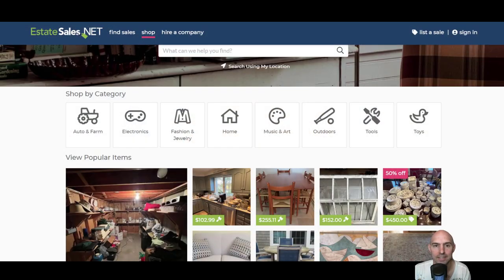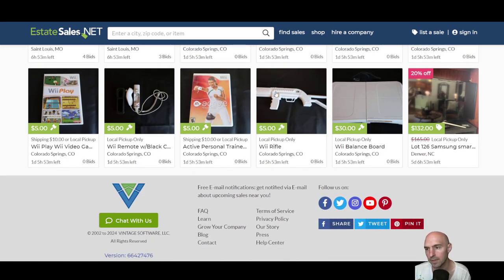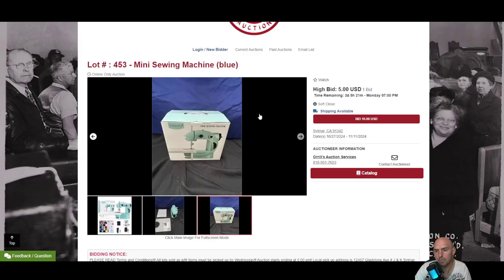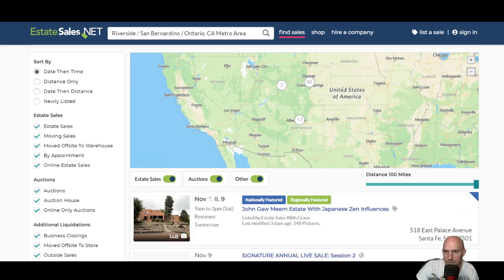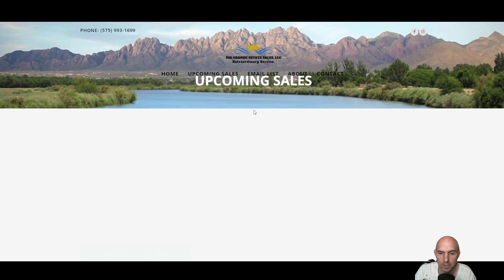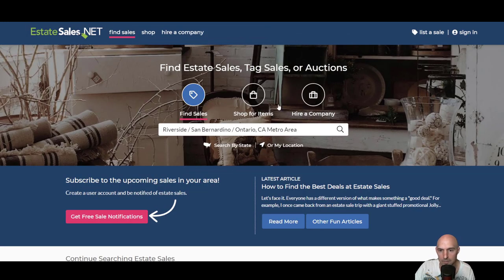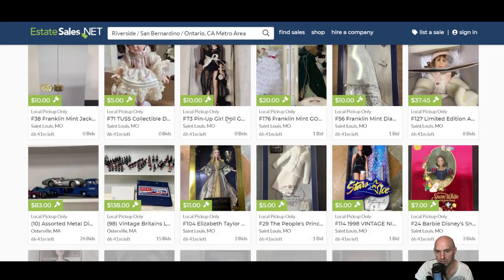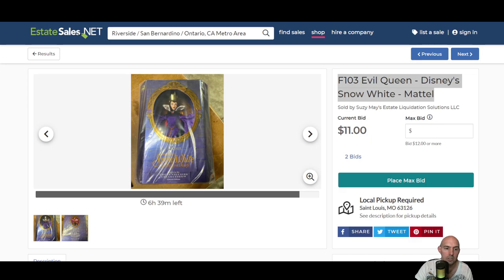How To make Money On Amazon Flipping Estate Sales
Are you looking to make extra money with Amazon? Flipping items from estate sales on Amazon can be an incredibly profitable side hustle! In this video, we’ll break down step-by-step how you can start making money by reselling valuable items found at estate sales. From spotting the best deals to listing items on Amazon for profit, this guide has everything you need to get started flipping estate sales on Amazon.

We'll cover:

What types of items to look for at estate sales
How to assess an item’s potential resale value
Tips for negotiating prices at estate sales
Steps to create high-profit Amazon listings
Secrets to maximizing your earnings on Amazon
If you're interested in building a reliable income stream through flipping, this video is a must-watch. Dive in and see how estate sale flipping can become your next profitable side hustle on Amazon!

Timestamps: 0:00 Introduction to Flipping on Amazon
1:15 How to Find Estate Sales
2:45 Choosing Items with High Resale Potential
4:00 Negotiating for the Best Prices
6:15 Setting Up Your Amazon Listings
8:45 Maximizing Your Profit Margins
10:30 Final Tips for Success